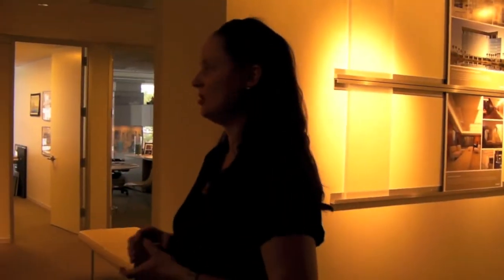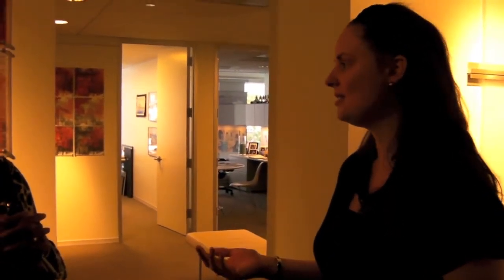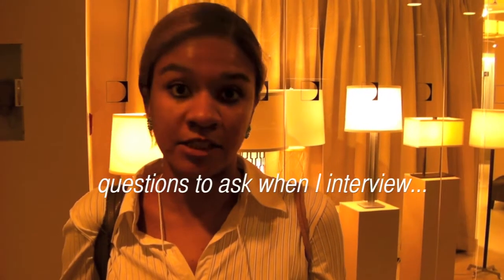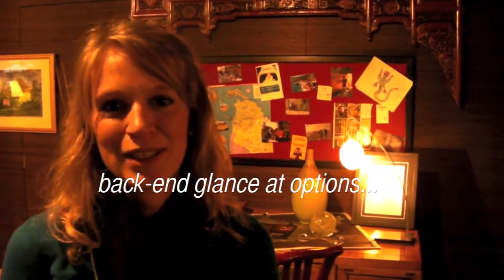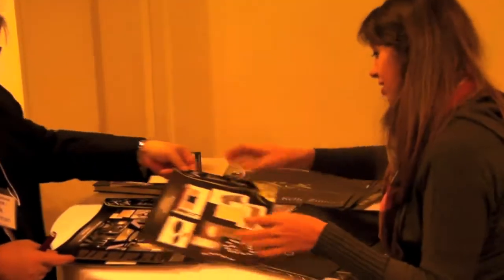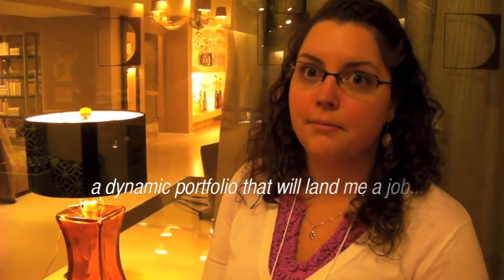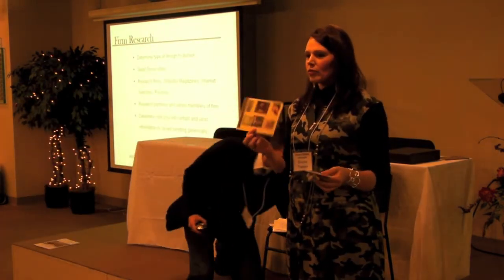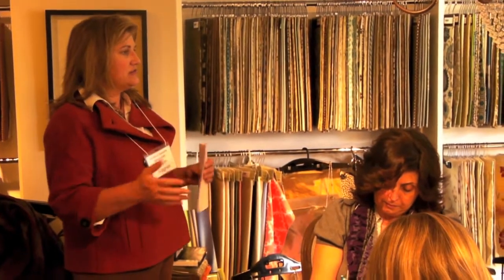Over 70 Interior Design Students Explore Their OPTIONS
On Friday, November 5th, the ASID Washington Metro Chapter and the IIDA Mid-Atlantic chapter co-hosted Student OPTIONS, a career event for area interior design students, offered bi-annually since 1995.  Over 15 speakers, 35 participating design firms/showrooms, 40 volunteers and 70 students converged on the Washington Design Center, with check-in lines of excited students forming as early as 7:30am.  With 12 area schools represented, the day proved to be a success with many students not only considering their career "options," but making decisions about the direction of their future.